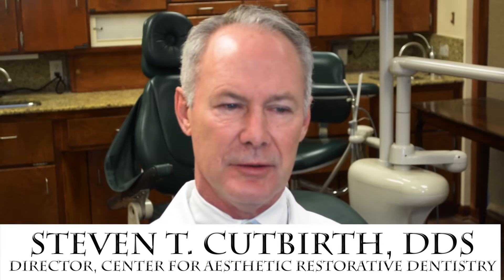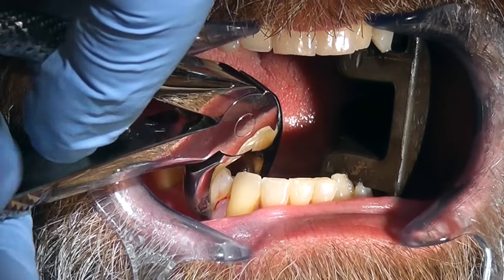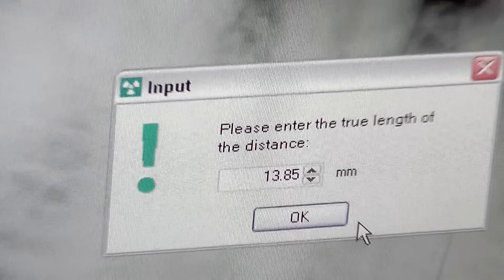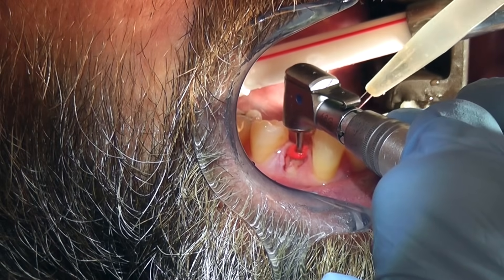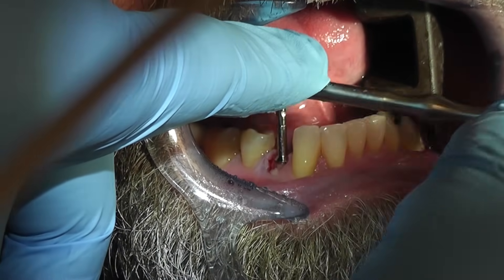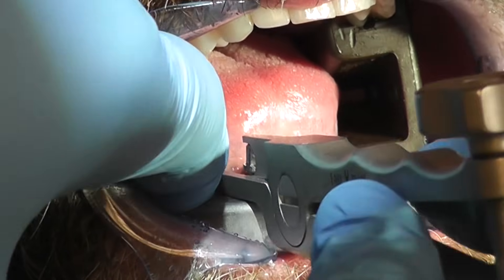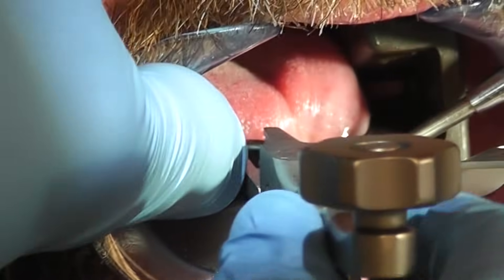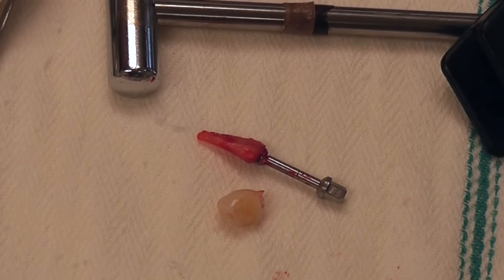Easy Tooth Extraction - Dental Minute with Steven T. Cutbirth, DDS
In this Dental Minute video, Dr. Cutbirth discusses how to use the easy extract system. 🦷 🎦

Timecodes:
0:00 - Intro
0:23 - Intraligamental Injections
0:35 - Tooth Fractures at Gumline
0:42 - Dexis Measurement
1:03 - Easy Extract Pilot Drill
1:39 - Easy Extract Screw & Ratchet
1:57 - Easy Extract Tray
2:12 - Jaws of Easy Extract
2:17 - Blu-Mousse
2:50 - Turning of Easy Extract Handle Screw
3:03 - Tooth Extraction
3:10 - Outro